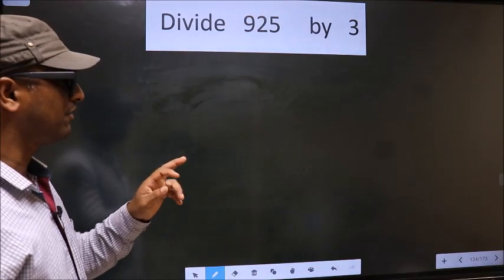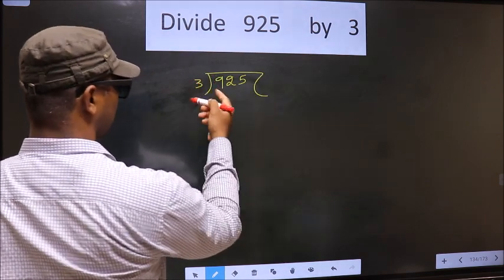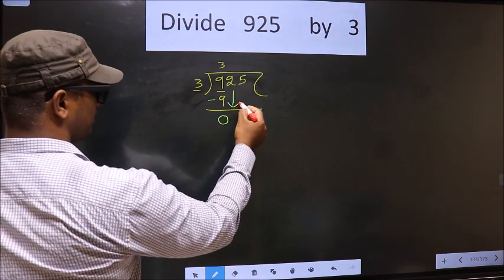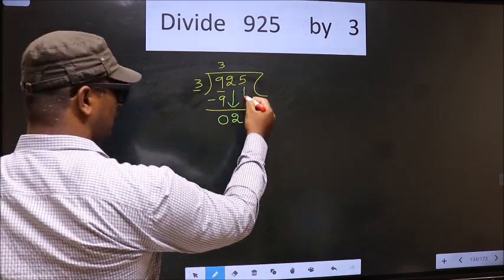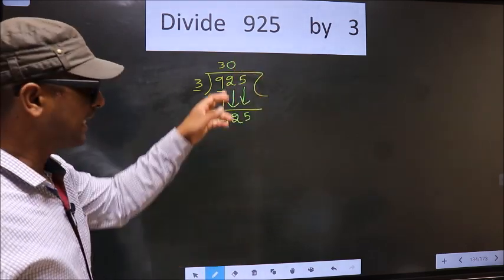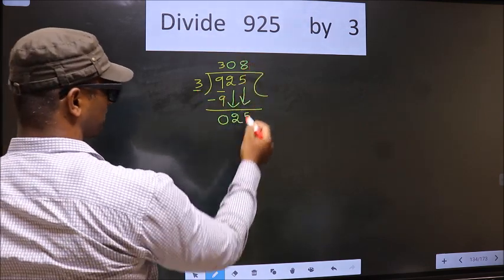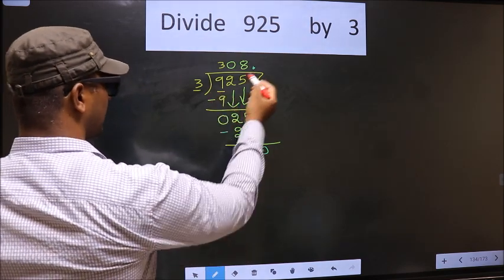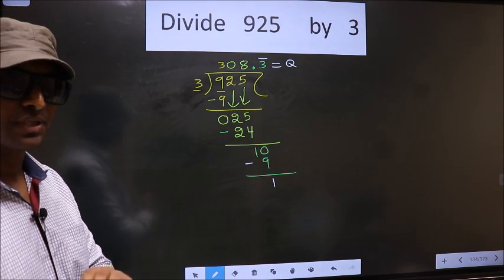Divide 925 by 3 Most common mistake while dividing